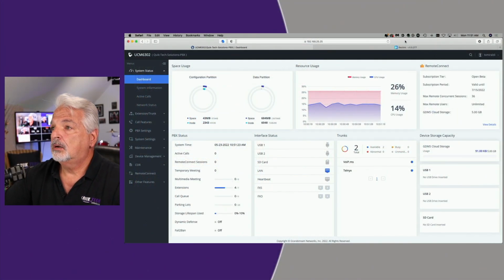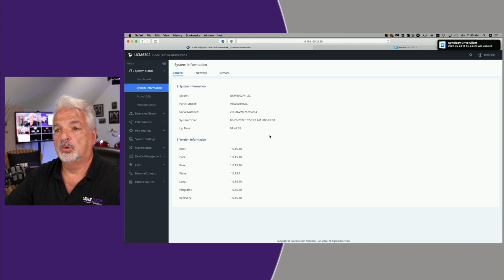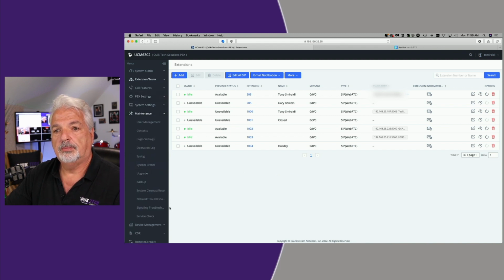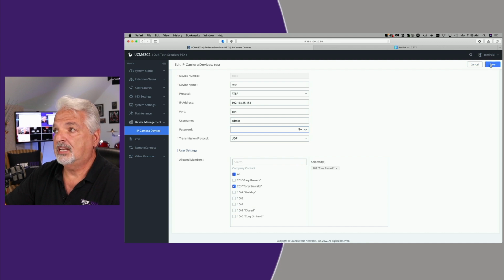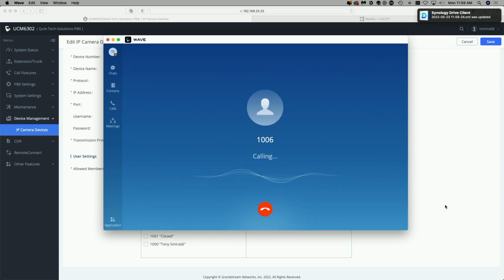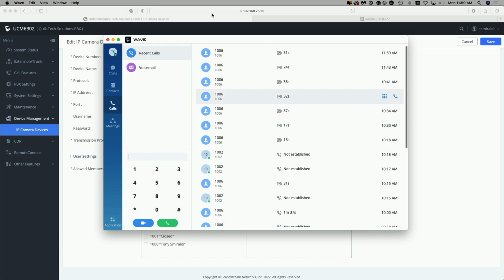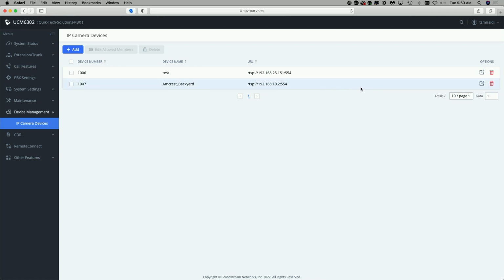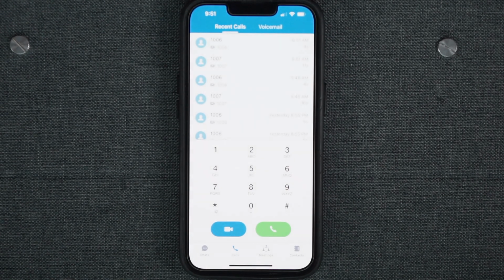How To Call & View RTSP Camera Feed - UCM6300 Series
In this video, How To Call & View RTSP Camera Feed - UCM6300 Series, I show connect an RTSP non-Grandstream camera to the Grandstream UCM6302.

0:00 Introduction
0:32 My Use Case
1:38 Reolink RTSP Configuration
2:47 UCM6302 RTSP Configuration
5:49 Wave Desktop App Demo & Test
7:17 Summary & Final Thoughts
8:48  Update 1 week later
10:52 Closing Segment
11:31 Patron Recognition

Regards!!